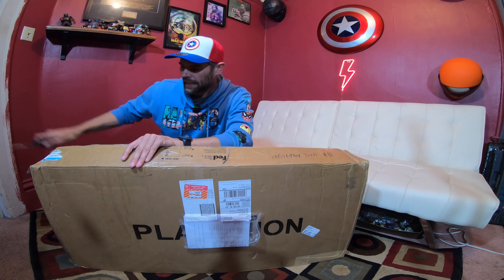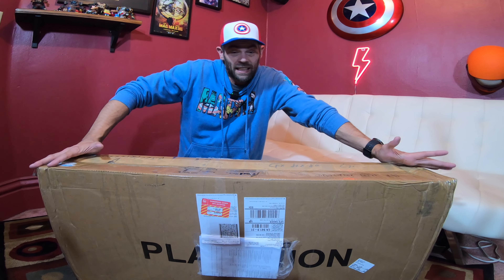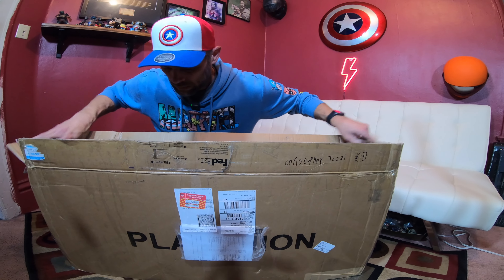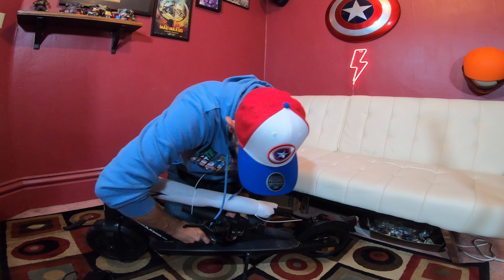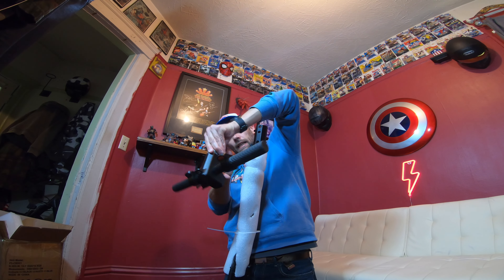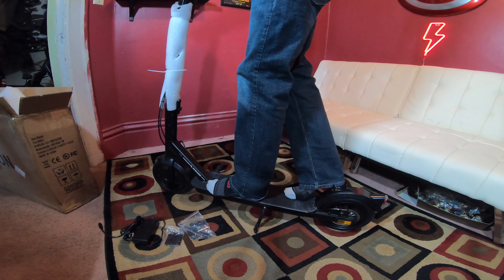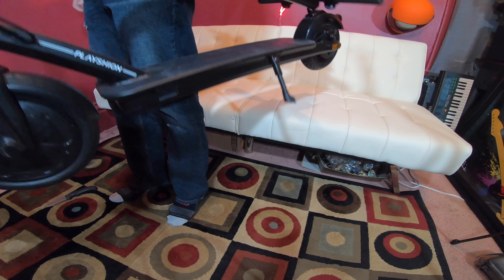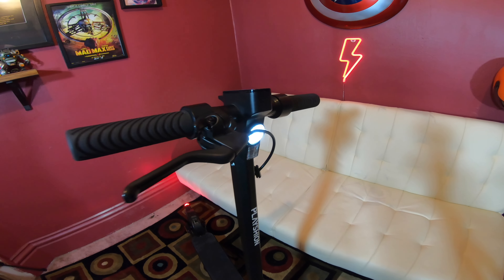UNBOXING PLAYSHION CW1 ELECTRIC SCOOTER | Coolest Folding Scooter Stem Clamp Ever?!?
It doesn't happen much over here but look what we received in the mail box awhile back.
A NEW SCOOTER BY PLAYSHION!!! They reached out and sent over their new CW1 electric scooter for an unboxing and review and I said what the heck. SEND IT PLEASE LOL!!! So here we are now and I can tell you. The build quality is high, the features smart and intuitive, and overall a nice little scoot. The stem feature is just insanely cool and easy. I know its not a 50mph scoot but something like that in the higher end models would be nice. I know the VSETT 10 changed up the stem mechanism from the old clamp style from the Zero 10x so its slowly happening. Which is a really great thing!! I'll have all the details and some opinions I'll share in the review but all in all no big bad warning signs and overall is just so far so good!

Just passing this along if you think this scooter might interest you and your needs).

*The Electric Life is my life! Here you'll find FPV footage from my rides around San Francisco and other local Northern California locations,  reviews and important info on ebikes, electric skateboards and scooters I own and ride,  and anything related to the life of Personal Electric Vehicles in general may show up here!!